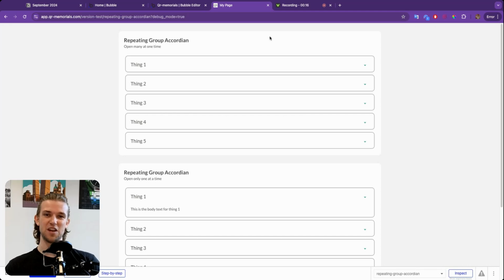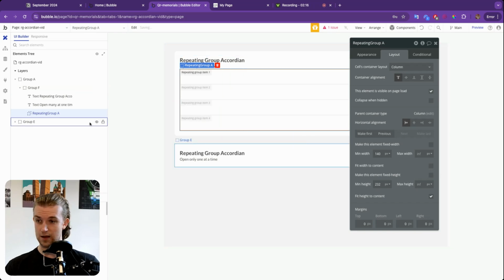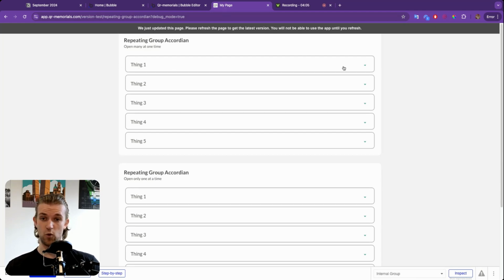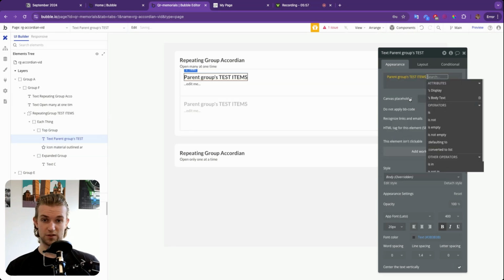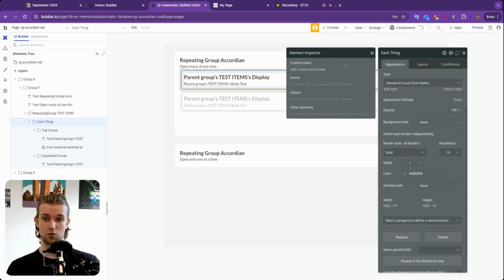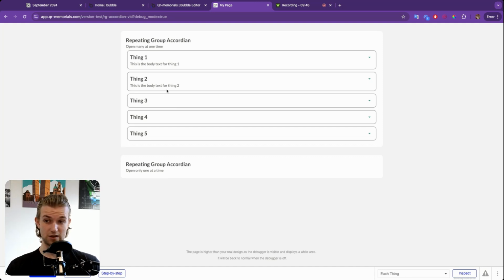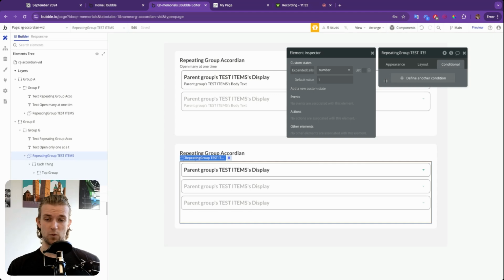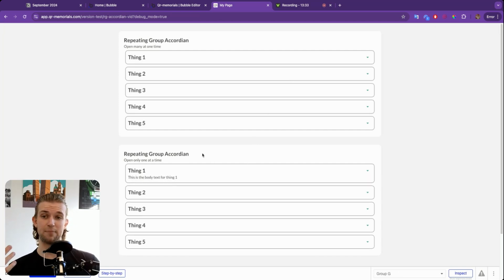How To Create Expandable (Accordion) Groups In Repeating Groups | Bubble.io Tutorial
In this tutorial, I'll show you how to create expandable groups, also known as accordion groups, within repeating groups on Bubble.io. This feature is great for enhancing user experience by allowing you to display additional information dynamically without cluttering your interface. Whether you're building a complex app or a simple listing, this step-by-step guide will help you implement expandable sections that users can interact with. Perfect for anyone looking to create more intuitive and organized layouts in Bubble.io.